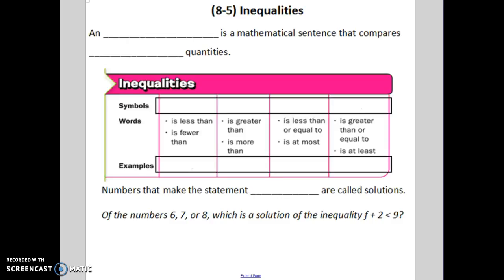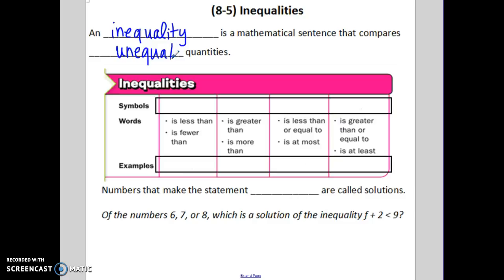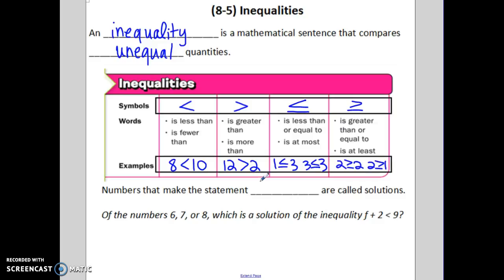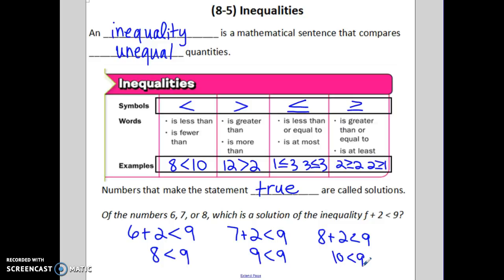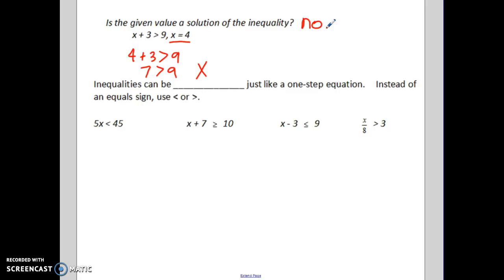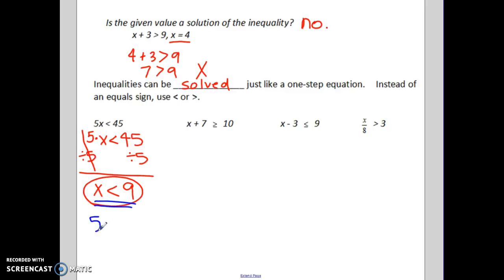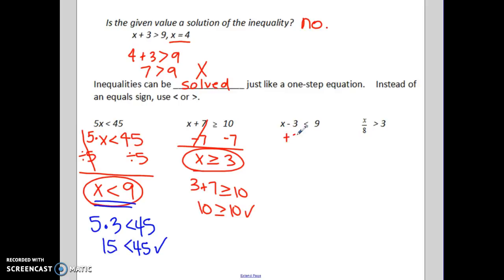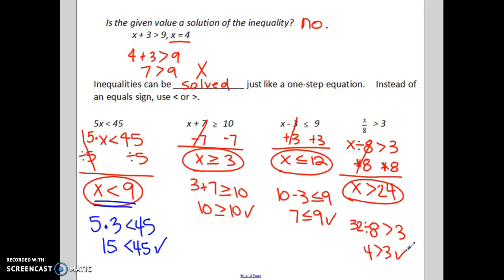C8 L5 Inequalities